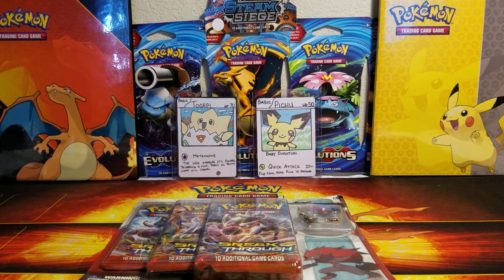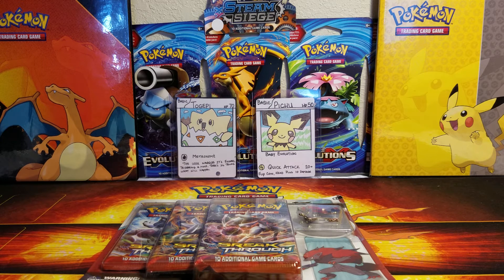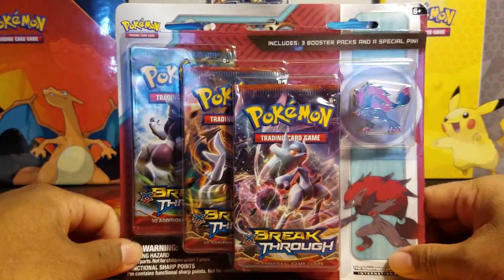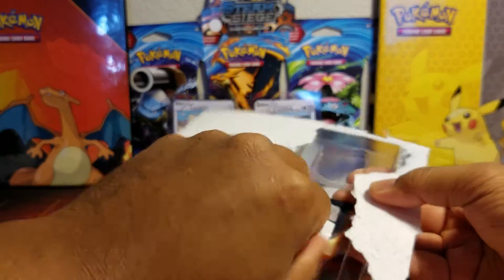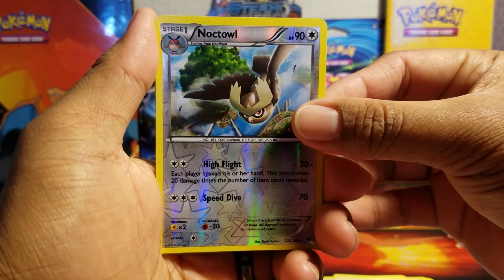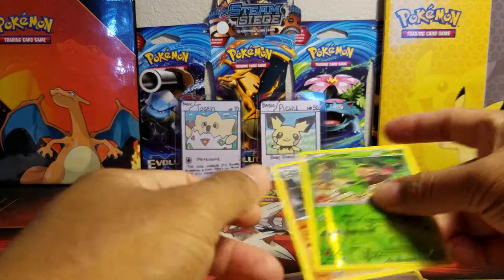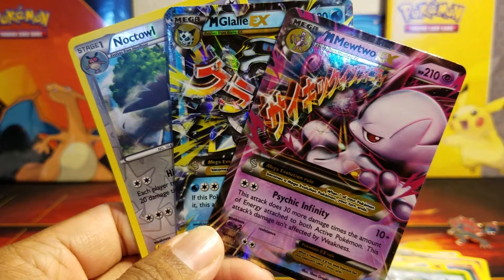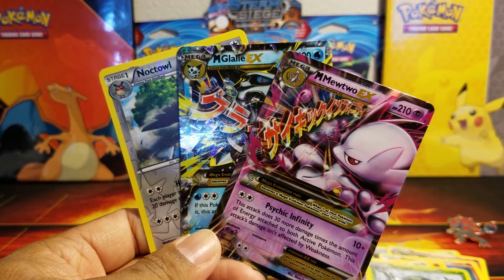BTPBL ROUND 2 VS COBBLE OHCIREG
Welcome to round 2 of the BTPBL! My opponent is the West Virginia Magikarps! If you're coming from his channel I greatly appreciate it and thank you.

Points system:

Reverse Rare: 1 point
Holo rare: 2 points
Breaks/EX/Mega EX: 3 points
Full Arts: 4 points
Secret Rare: 5 points

Hope you guys enjoy this Pack battle!

CUSTOM POKEMON BOXES FOR SALE!

IF YOU ARE NEW TO MY CHANNEL, I REALLY APPRECIATE YOU BEING HERE!